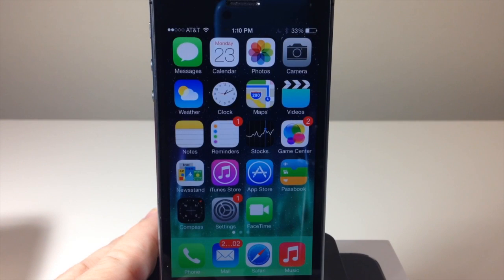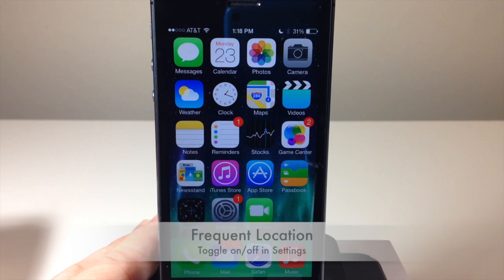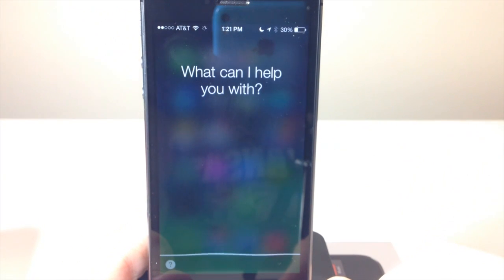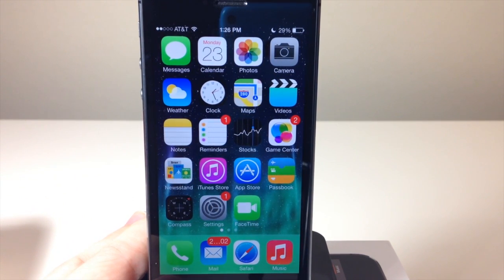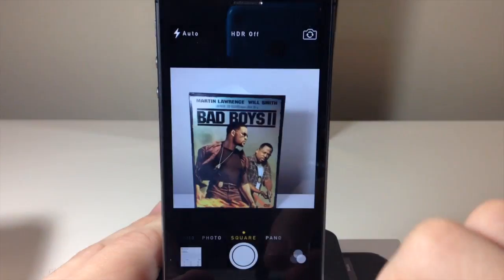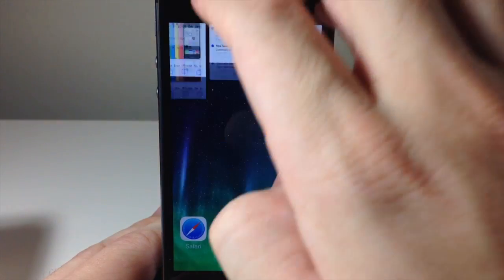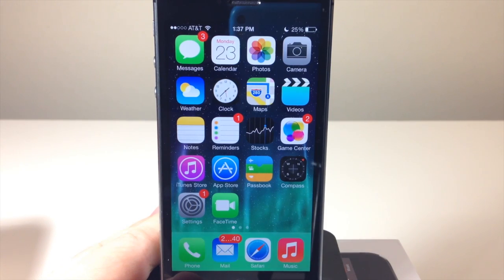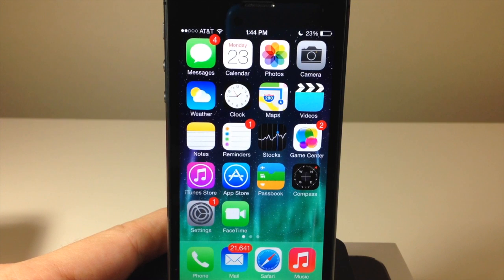25 Hidden Features in iOS 7